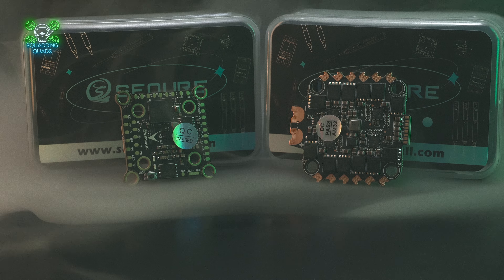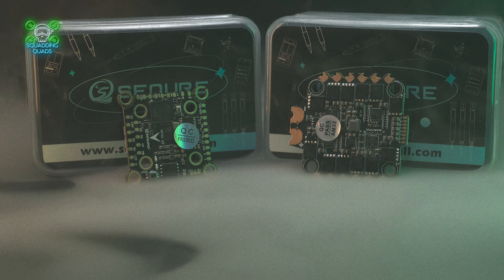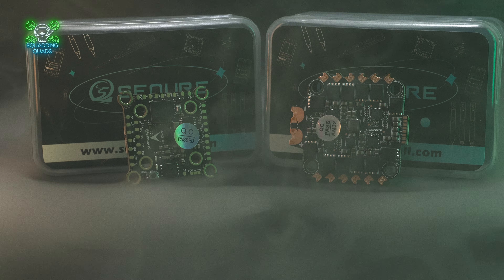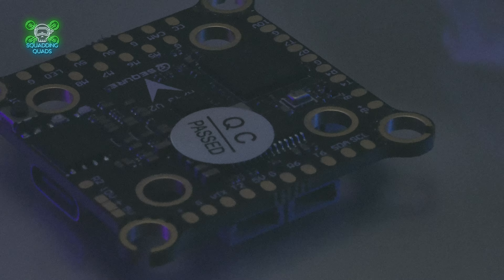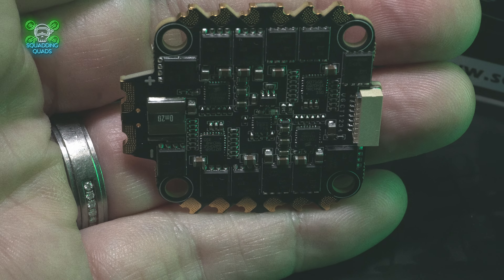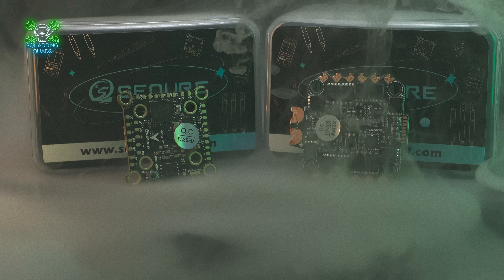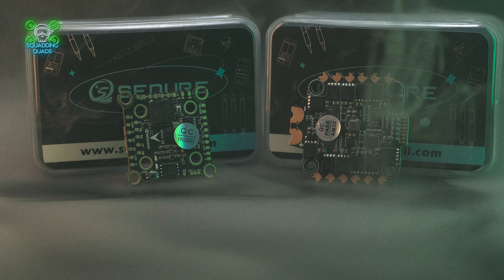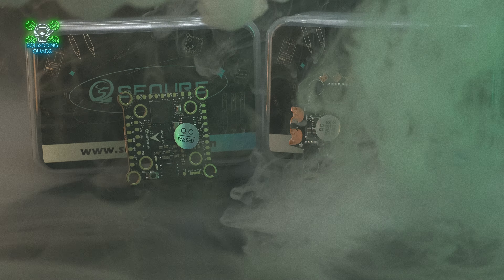Fearless FPV Drone Gear Review: SEQURE H743 & E70 Stack FC V2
✅ 𝐈 𝐇𝐎𝐏𝐄 𝐘𝐎𝐔 𝐆𝐔𝐘𝐒 𝐄𝐍𝐉𝐎𝐘 𝐓𝐇𝐈𝐒! @squaddingquads 👇
⭕In this video, we dive into an in-depth review of the SEQURE H743 & E70 G1 Stack FC V2, two powerhouse components for FPV drone enthusiasts. We'll explore the features, build quality, and performance of these flight controllers, offering insights on their compatibility and setup. Whether you're upgrading your drone or building a new one from scratch, this review will help you decide if these parts are the right fit for your FPV gear. Don't miss our hands-on testing and expert tips to maximize your drone's performance!🔥🔥

✨ ✅ 𝐕𝐈𝐃𝐄𝐎 𝐈𝐍𝐅𝐎𝐑𝐌𝐀𝐓𝐈𝐎𝐍: 👇
💀Video creator: @squaddingquads

⭕ ✅ 𝐒𝐄𝐀𝐑𝐂𝐇 𝐑𝐄𝐐𝐔𝐈𝐑𝐓𝐌𝐄𝐍𝐓𝐒👇
⭐Sequre H743 V2 : An In-Depth Review🔥
⭐The Ultimate Sequre H743 V2   Guide🔥
⭐Sequre H743 V2   : A Comprehensive Review🔥
⭐Sequre H743 V2  : Full Review🔥
⭐Sequre H743 V2  : The Complete Breakdown🔥
⭐Everything You Need to Know: Sequre H743 V2   Review🔥

✨ ✅ 𝐑𝐄𝐕𝐈𝐄𝐖:🔍
Looking for a complete review of the Sequre H743 v2? Look no further! In this video, we'll cover all the features and performance of this powerful Freestyle Pocket Rocket !

0:00 Intro
0:20 Sequre H743 V2
2:46 Details
4:37 Whats in the box?
5:19 This is PREMIUM
8:10 Members Shout Outs and Competition Announcement
8:46 Thank You